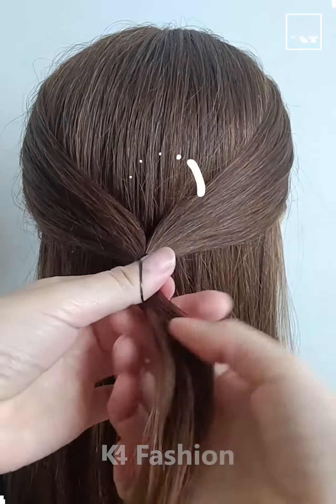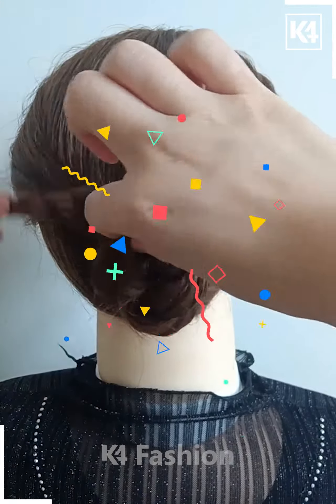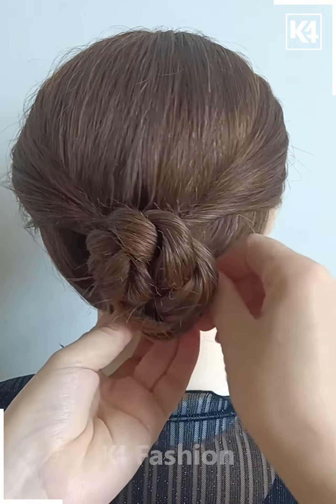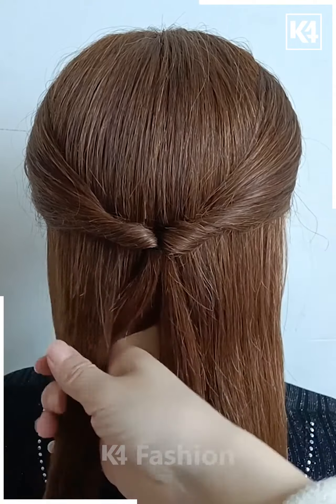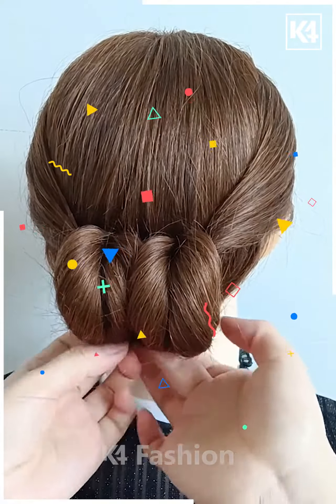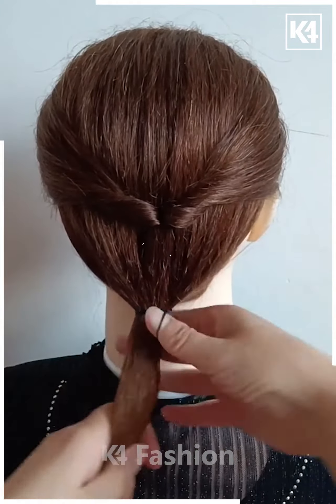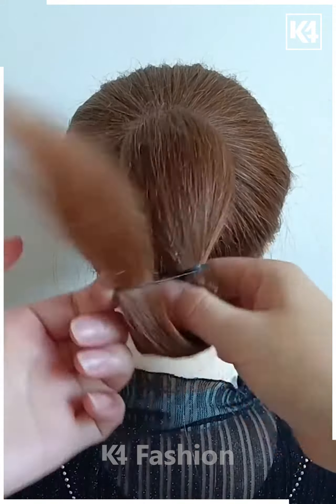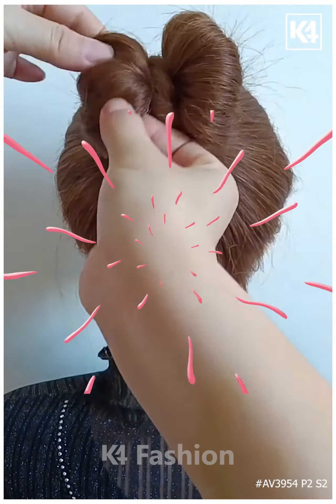Easy to Learn Hairstyles for Girls and Women